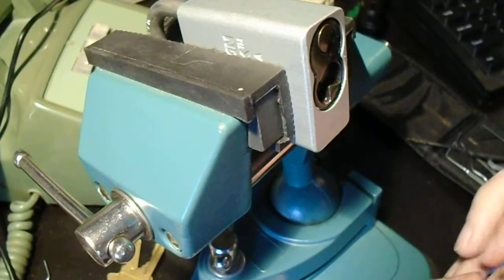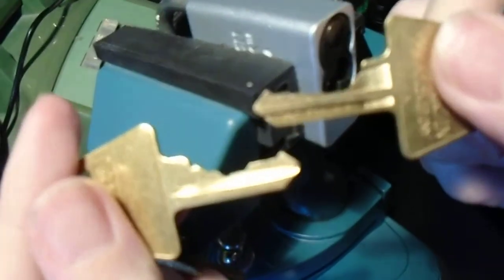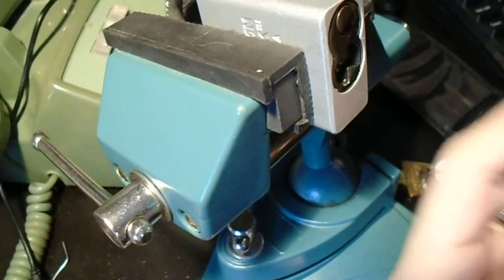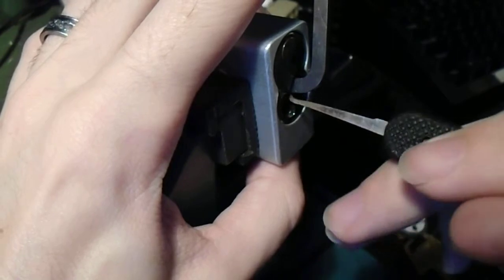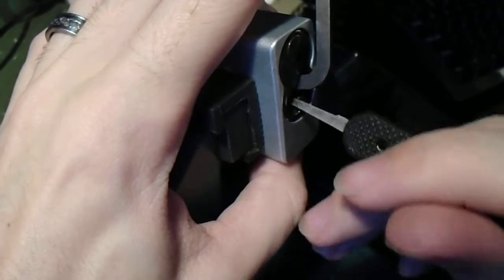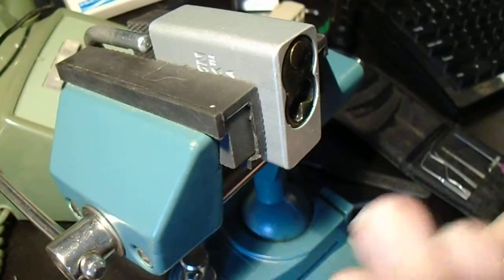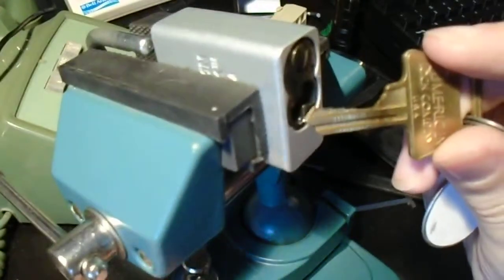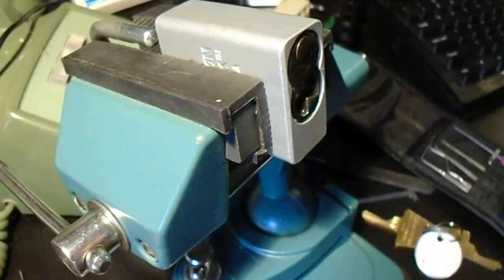(025) American Lock Model 30 raked open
Can you actually rake an American Lock open, despite all of those tricky spool and serrated pins? Yes, if it has a susceptible bitting! Some locks are easy to pick or rake because of their bittings, radical changes in pin height between neighboring pins and very long pins near the face of the lock make it difficult to reach in and work your tools without oversetting pins but very flat bittings with lots of same-length pins right beside each other make it easy and can be the undoing of an otherwise very challenging lock.